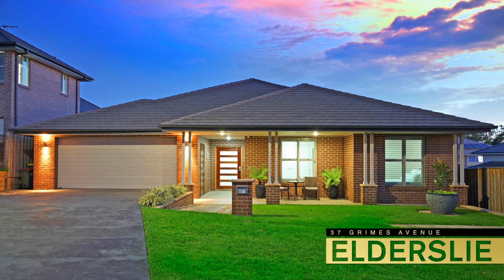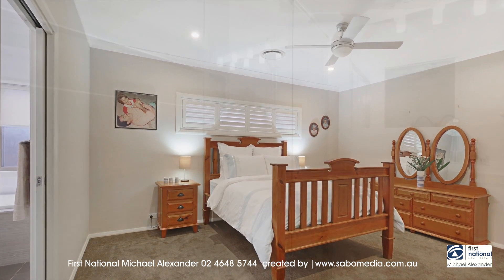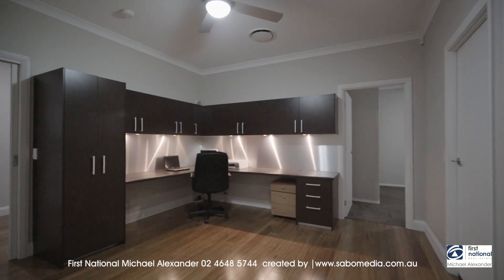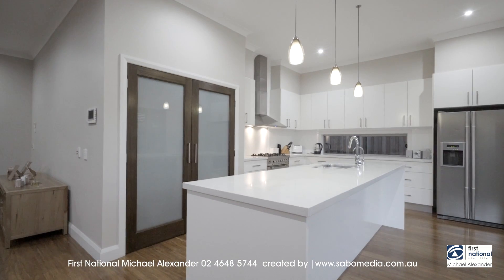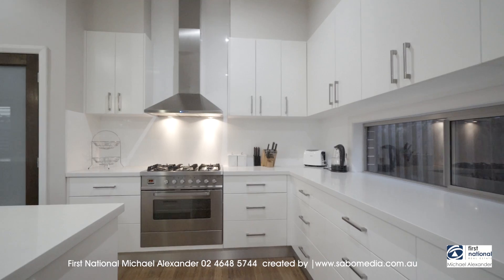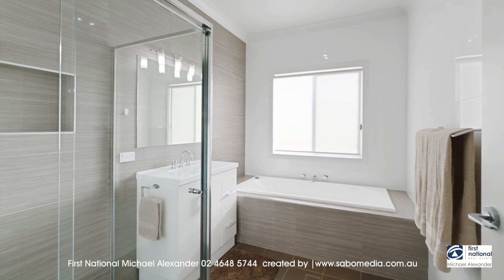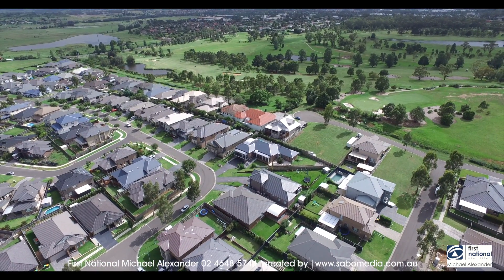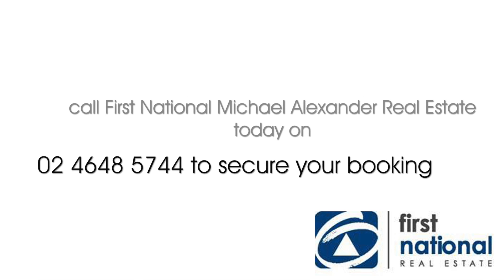37 Grimes Avenue Elderslie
Stunning by design and beautiful throughout!!

This terrific home has been designed superbly and boasts many features most just dream about. Block size is a approximately 568m2

*4 great size bedrooms, master suite with large ensuite including double shower with large niche and bath and big built in robes
*  Centralised study with built in desk and cupboards plus data points
* Stunning Kitchen with 40mm stone benches, 'ilve' 900mm all in one oven with tepanyake plate, ilve ducted range hood, all soft close doors and drawers, water pt for fridge
* split level Cinema Room with wiring for surround sound
* Incredible entertainment area overlooking the yard with room for a pool
* extras include: big laundry with ironing centre, Bamboo timber floors, ducted air, oversize remote double garage, 3rd powder room, 10 ft ceilings, plantation shutters, Bosch dishwasher, ceilings fans and much more!!